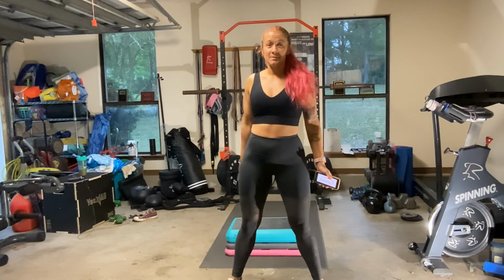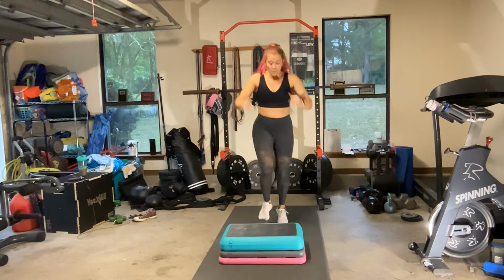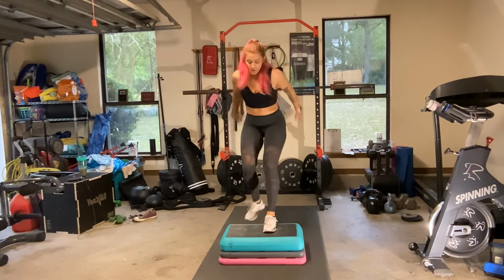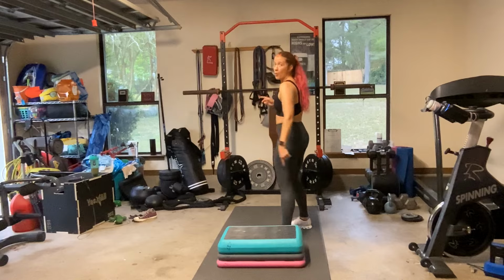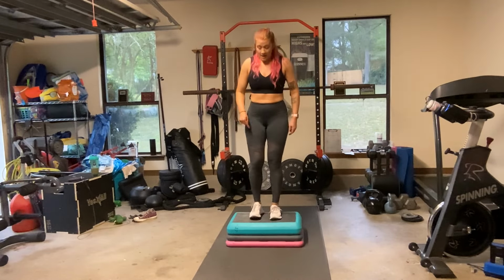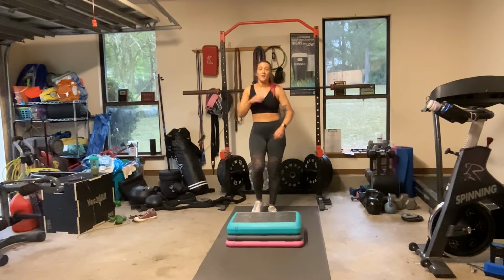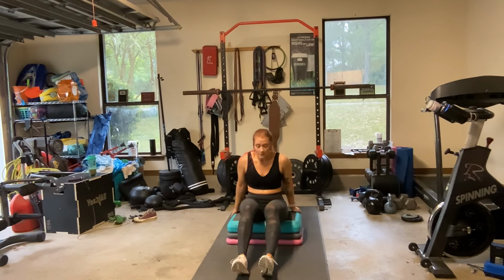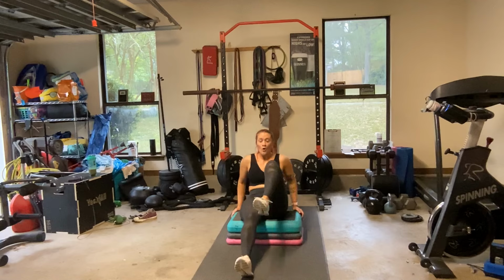35MIN Step Cardio Aerobics Class💥 Fun, Sweaty, Quick Workout | Beginner Friendly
Join me for this 35 Minute Hiit Step Cardio Workout!!

Step cardio is a great option for getting your cardio in instead of just running & it's so FUN that you almost forget you're sweating!!😅 Move your body, dance with the moves, smile, clap, make it your workout & make it work for you😁😁

Grab a step box or go without a step if you don’t have one! Let’s torch those calories together with this super sweaty workout😅

Warm up & cooldown included!

My favebook group has a TON more workouts as i started it when Covid hit & we all went to working out at home

Love the workout and want to know how you can say thanks, but liking or commenting is always more than appreciated!!